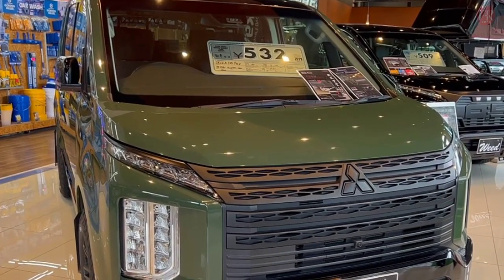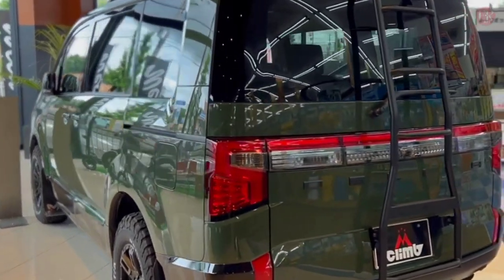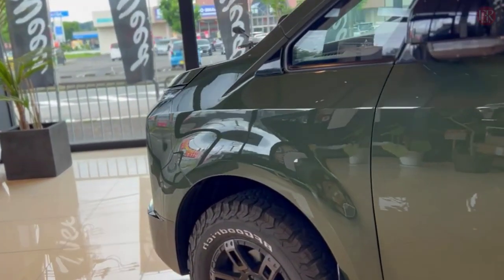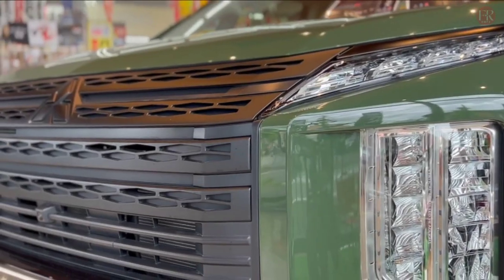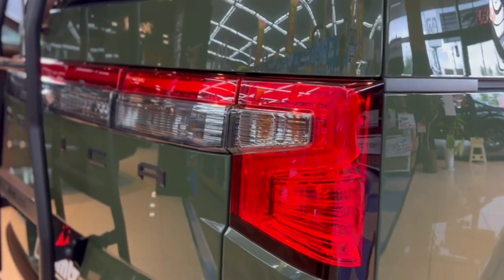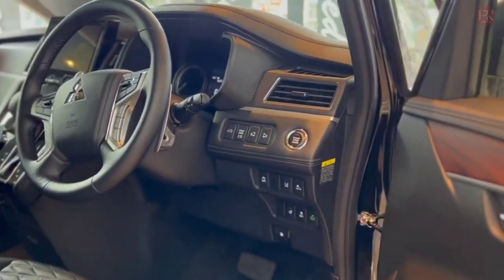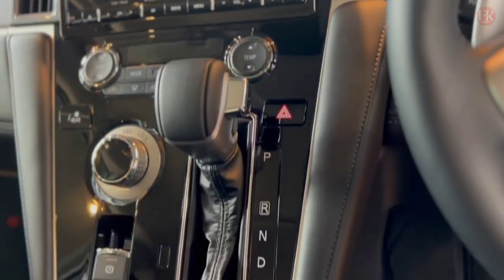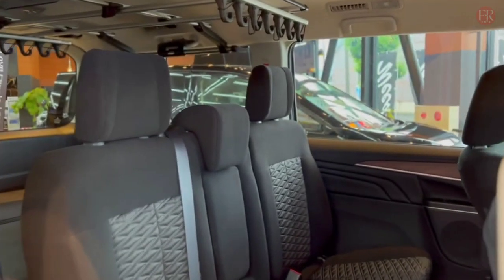All-New 2024 MITSUBISHI DELICA D5 | Chamonix Edition Car Launched!!!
2024 New Mitsubishi Delica D5 Chamonix Edition Car Launched, Looks Fierce with Winter Theme

The 2024 Mitsubishi Delica D5 Chamonix Edition has just been launched on the Japanese market as a special winter-themed edition. Based on the Mitsubishi Delica D5 type P which is the flagship variant, this Chamonix Edition trim gets modifications with the 'Snow Survivor' concept. These modifications provide a number of interesting details on both the exterior and interior, offering a fiercer appearance than the standard trim. In the exterior area, starting from the grille, position lamp garnish, fog lamp bezels, rearview mirror covers and outside door handles all have black accents.